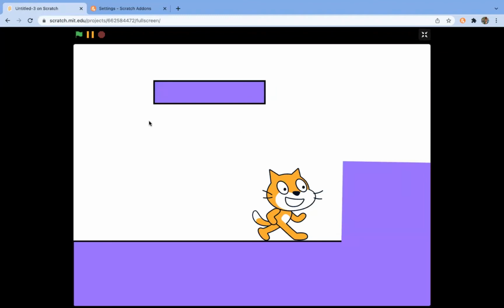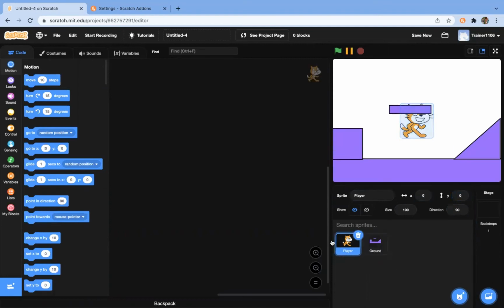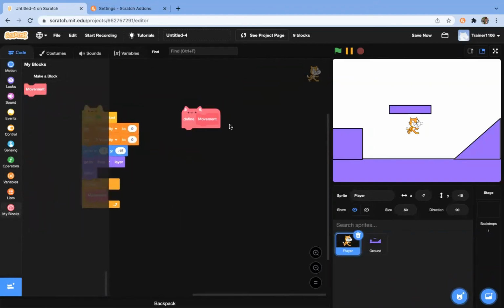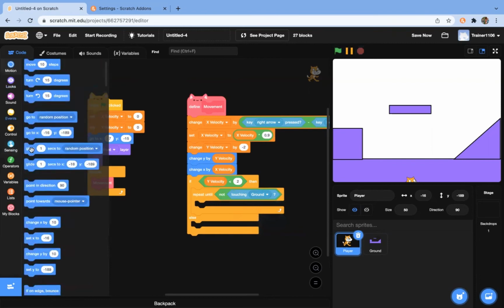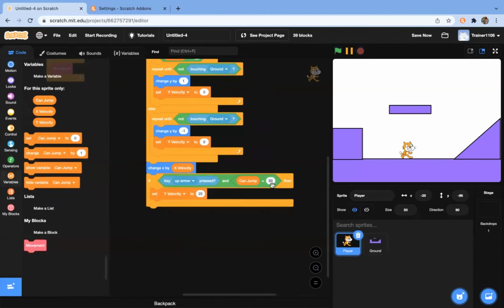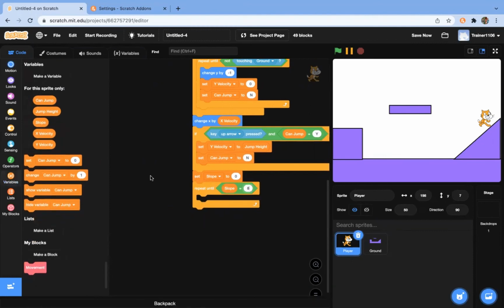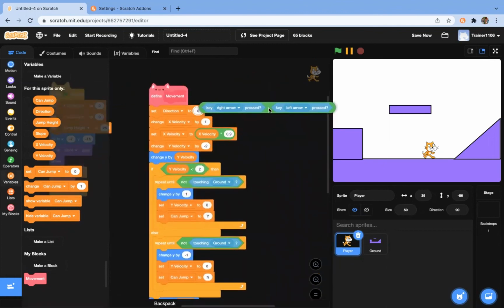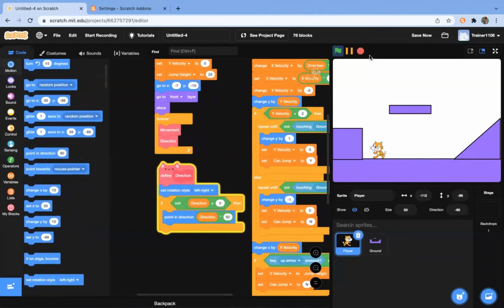How to make a basic platformer in Scratch